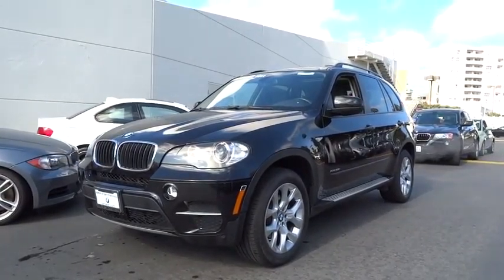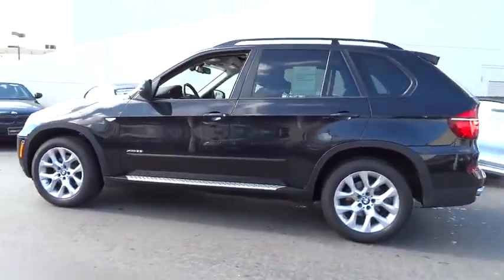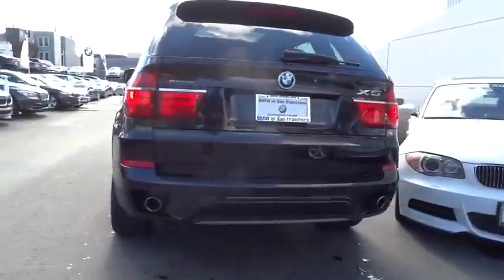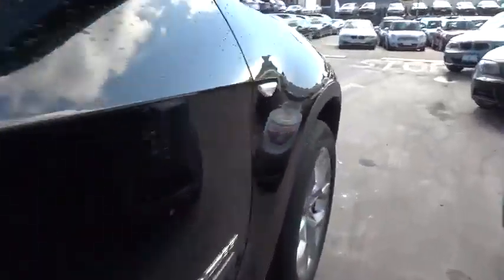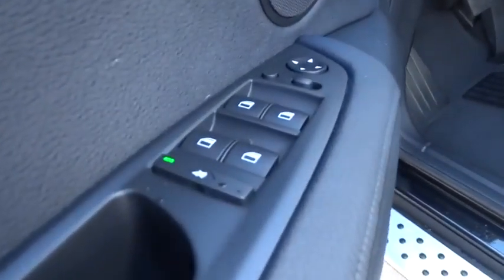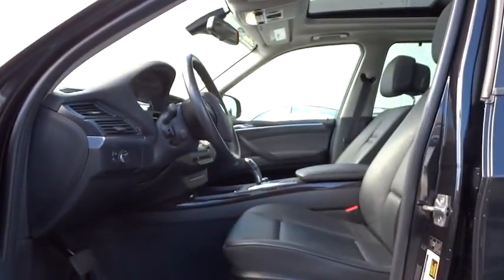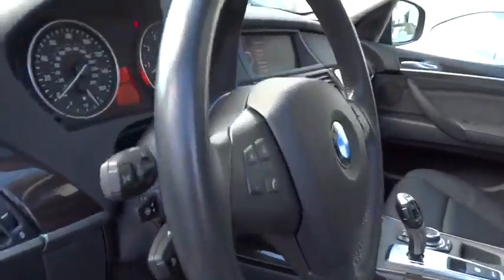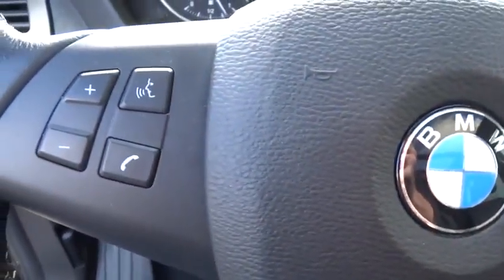2011 BMW X5 San Francisco, San Jose, Oakland, Marin, bay area, CA 33144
2011 BMW X5 35i Premium TECH PKG - Stock#: 33144 - VIN#: 5UXZV4C50BL741790